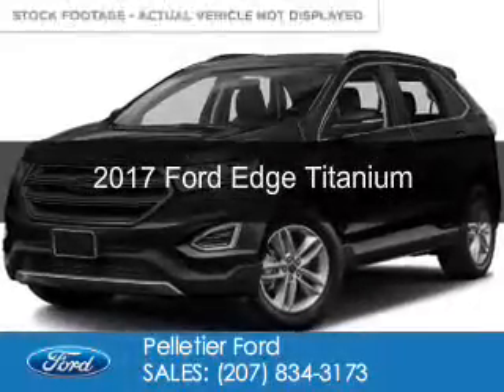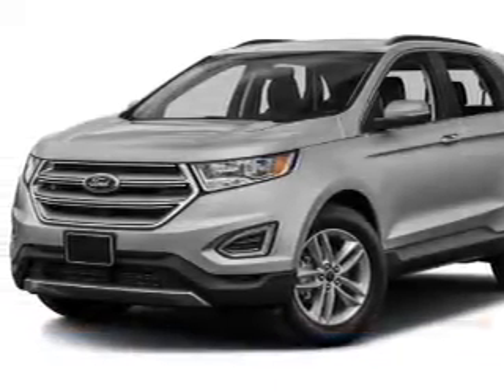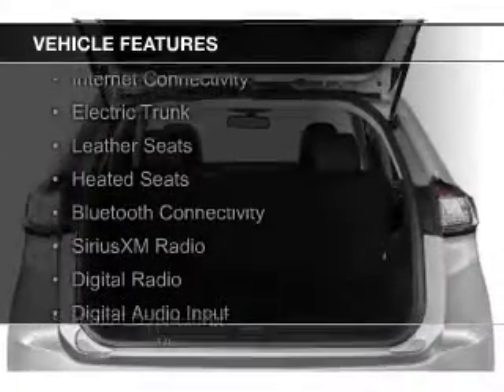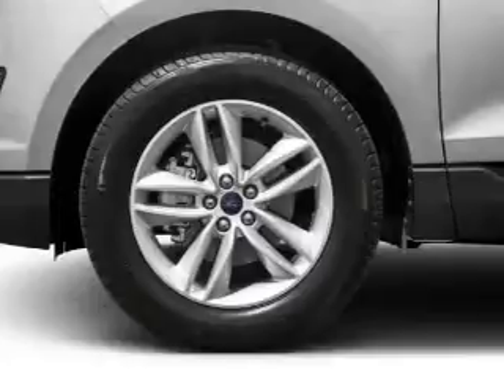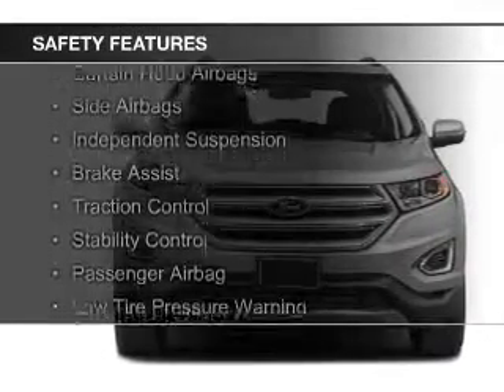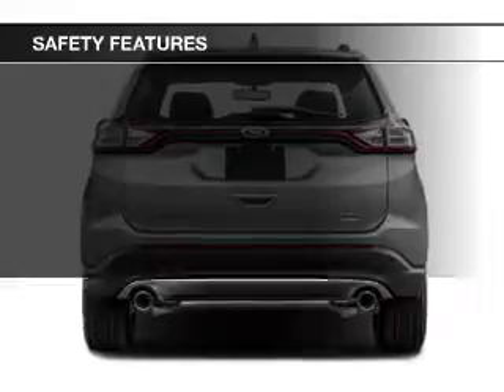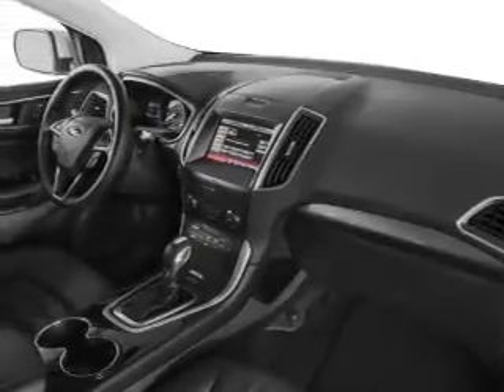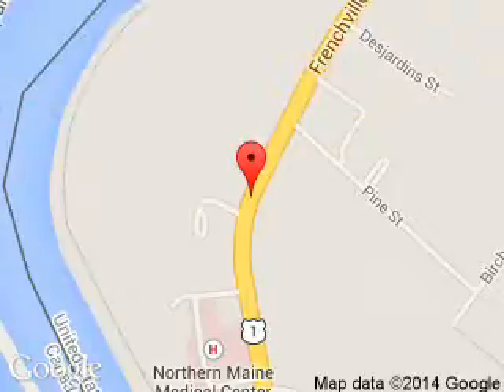2017 Ford Edge - Fort Kent ME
Phone:
Year: 2017
Make: Ford
Model: Edge
Trim: Titanium
Engine: 2.0 liter inline 4 cylinder 16 valve
Transmission: 6-Speed Automatic
Color: Black
Mileage: 0
Address:
213 E Main St